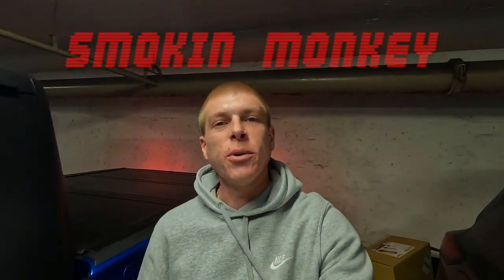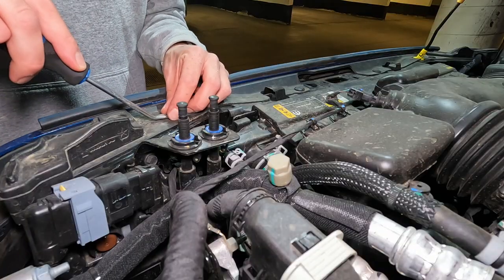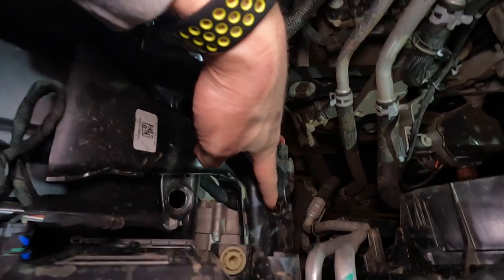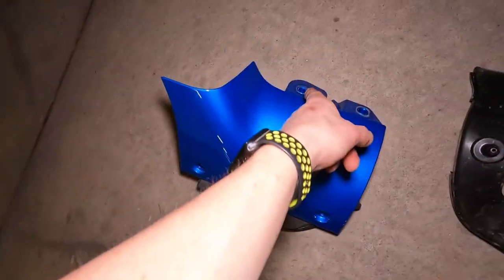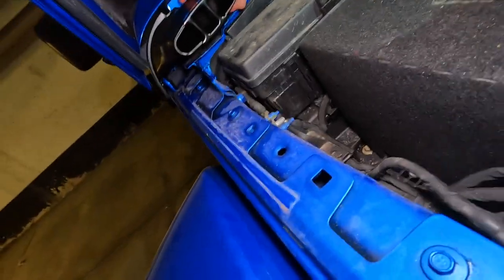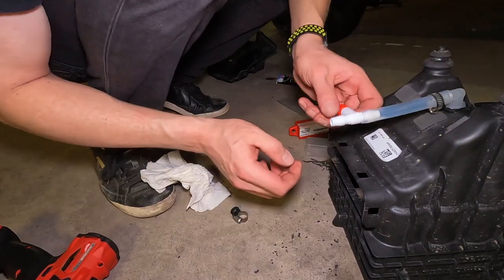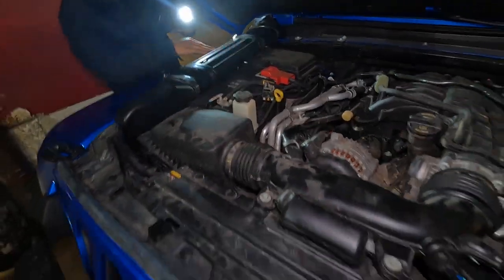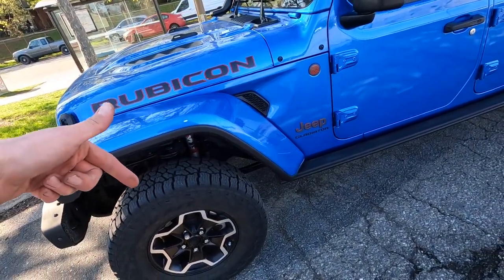No Messing Around! Adding A Snorkel To The Gladiator Rubicon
Not taking any chances this time after hydro-locking one Jeep this year already... Guess it's time to slap a snorkel on the Gladiator before we do any really expensive damage.

Help out the channel and let me do crazier and riskier stuff in the videos because lets be honest fixing the Jeep is not cheap